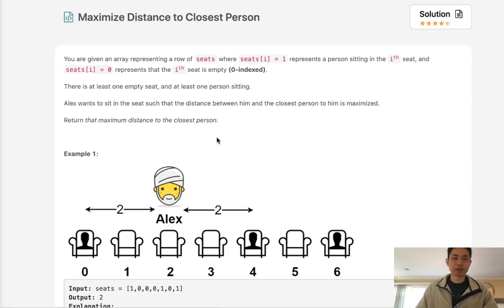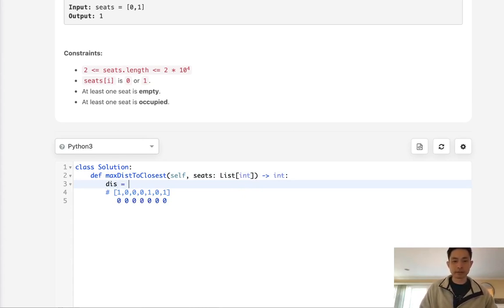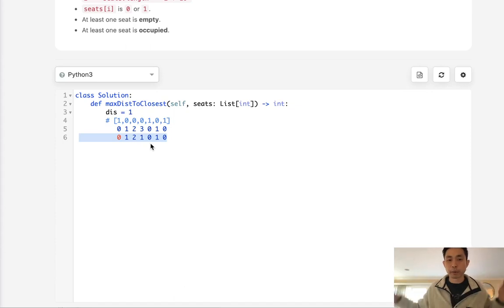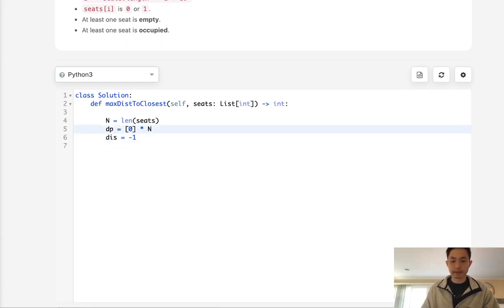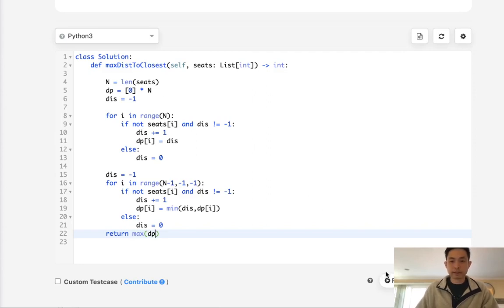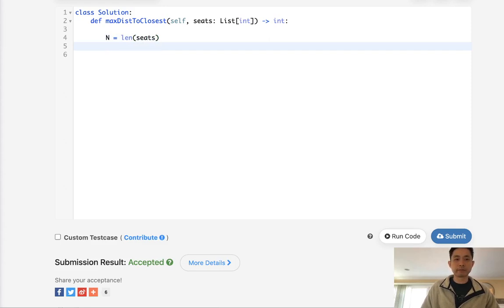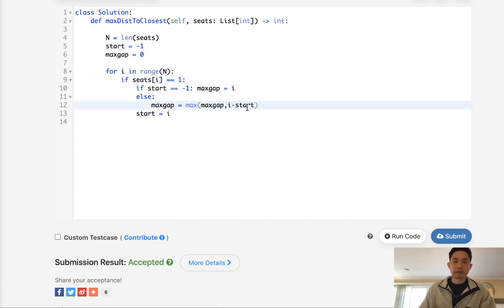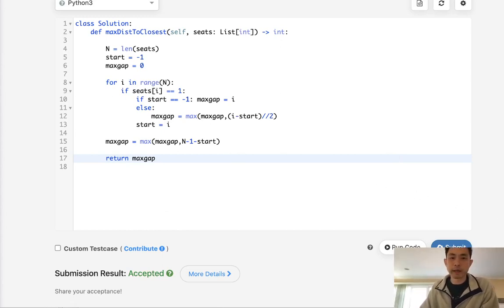Leetcode - Maximize Distance to Closest Person (Python)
Leetcode - Maximize Distance to Closest Person # 849